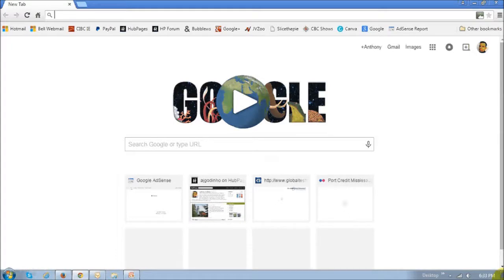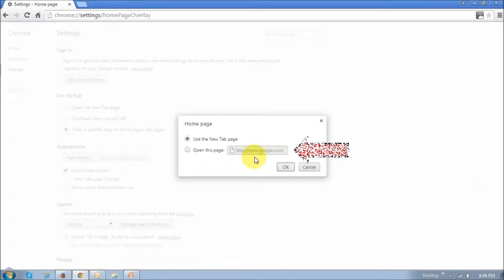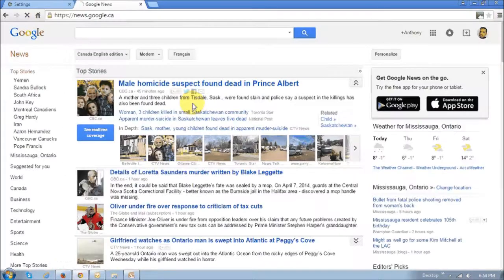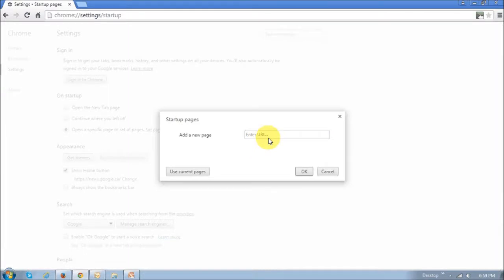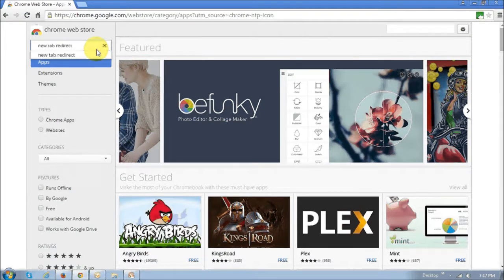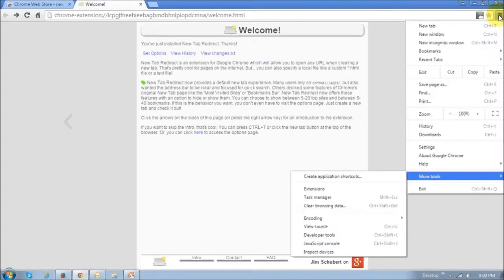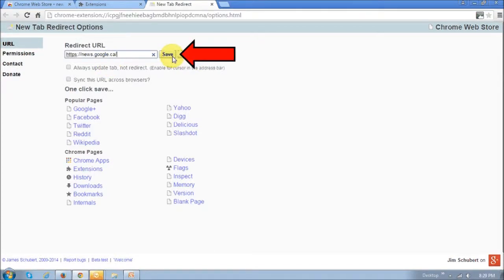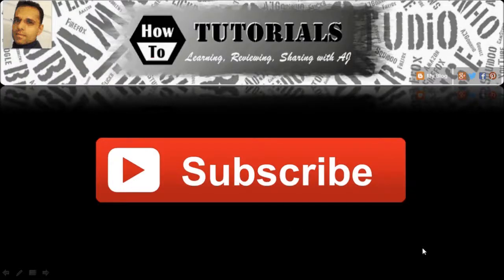How to Set Up Home Page in Google Chrome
In this video tutorial you will learn how to set up and manage your Home page in Google Chrome. Specifically, you will learn (1) how to set up your Home Page, (2) how to open your Home page on start up, and (3) how to open your Home page in the New Tab.

I’ve used the Google Chrome internet browser for the past few years and consider it one of the best. I generally use two browsers, Google Chrome and Firefox because I’ve found that some websites work better on Chrome, whereas, others work better on Firefox.